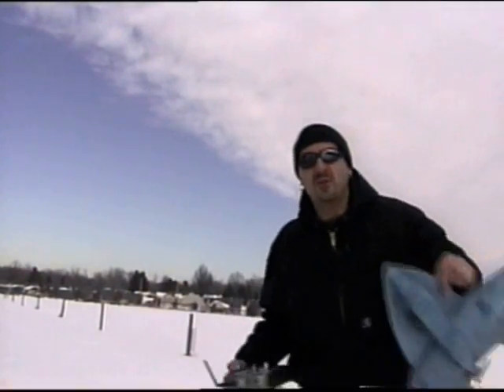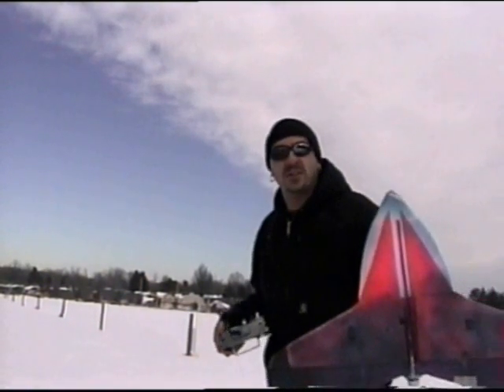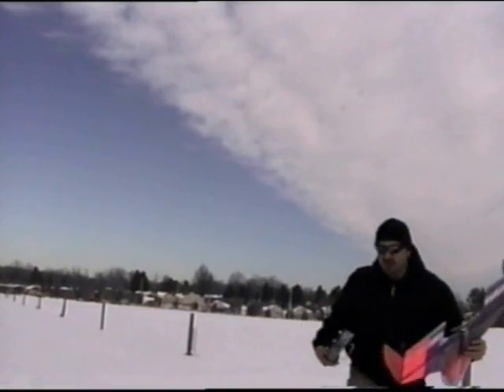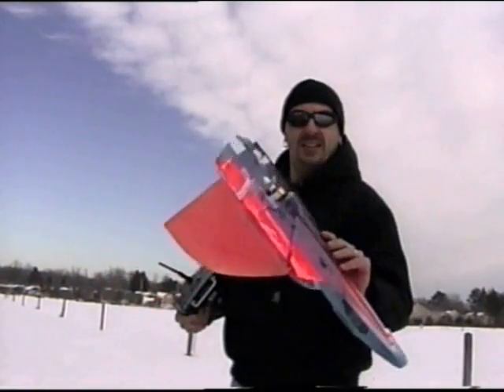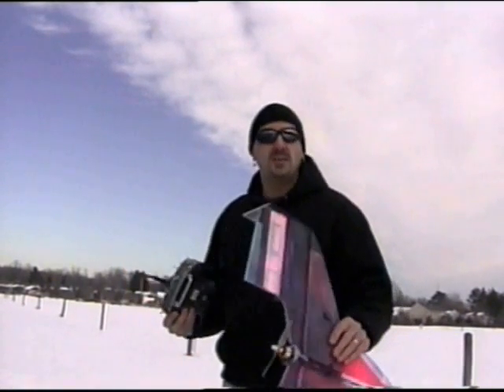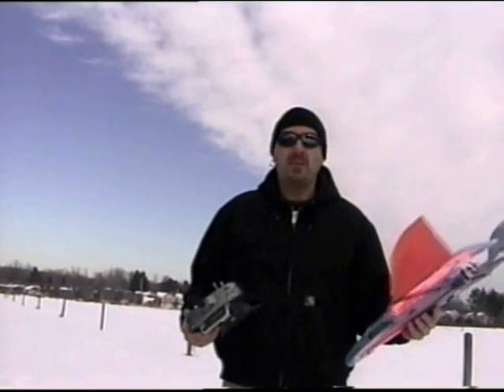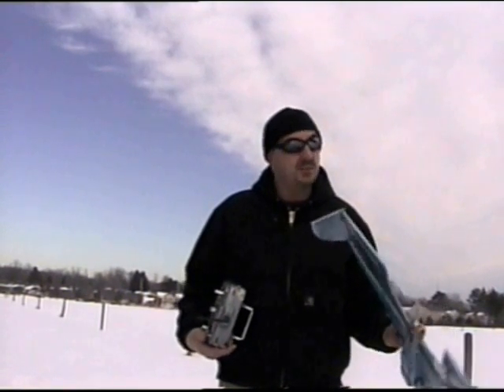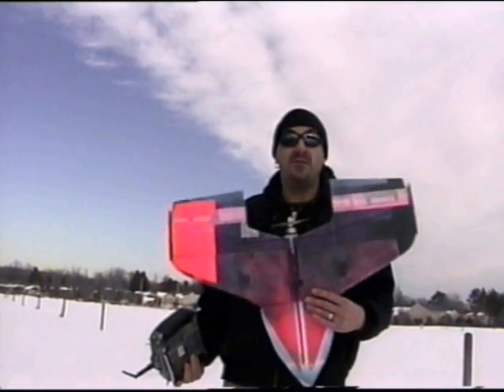KF-4 AIRFOIL PART 2 FASTER MOTOR